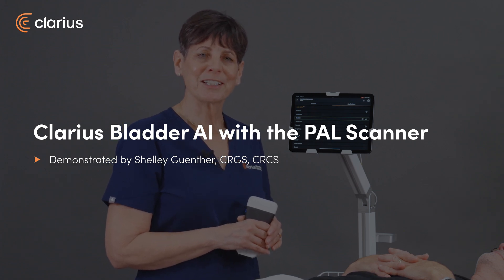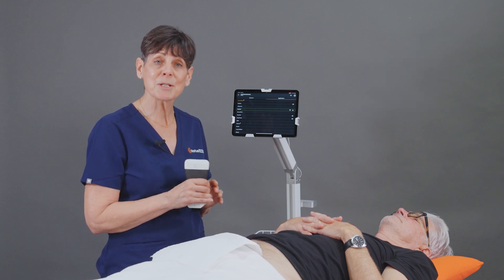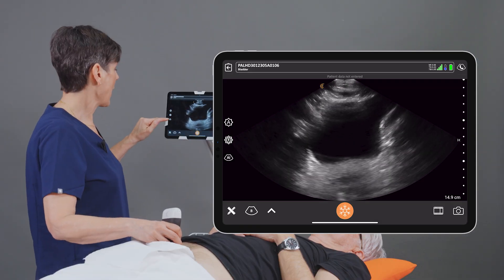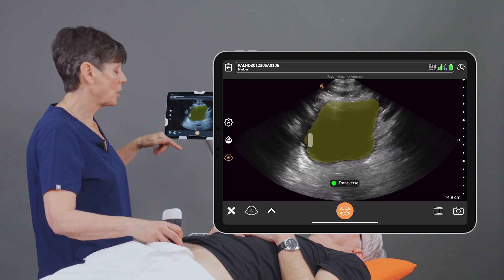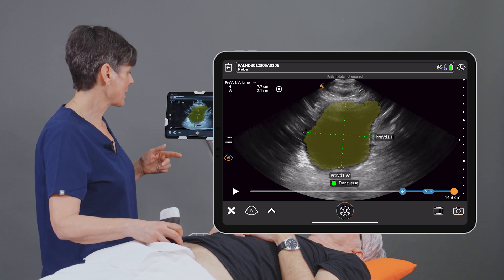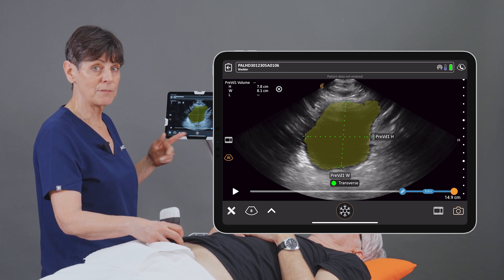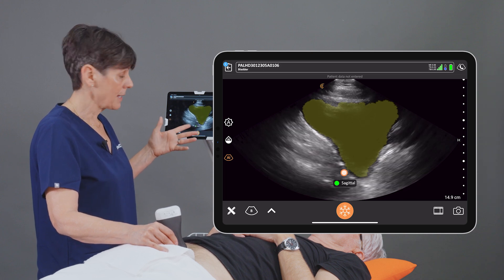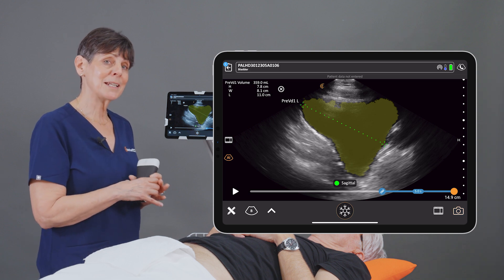Clarius Bladder AI with the PAL Scanner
In this video, Shelley uses the PAL  scanner to demonstrate how the Clarius app uses artificial intelligence to quickly and accurately measure bladder volumes.